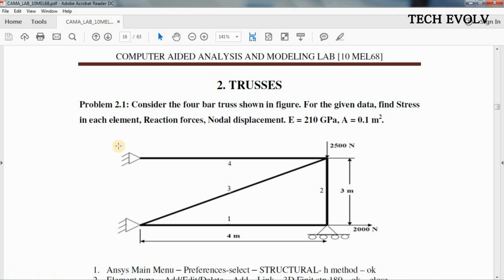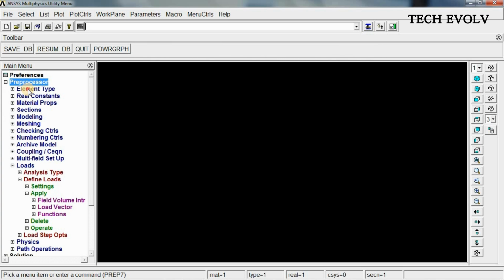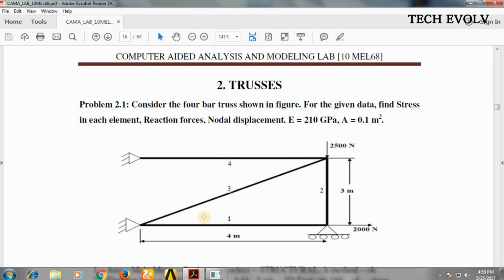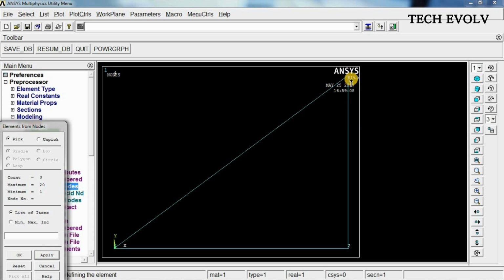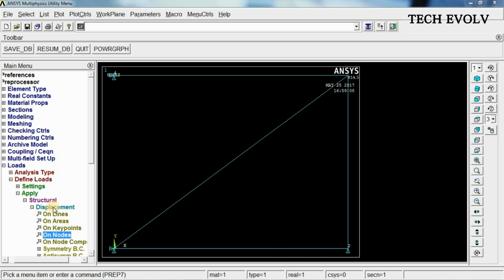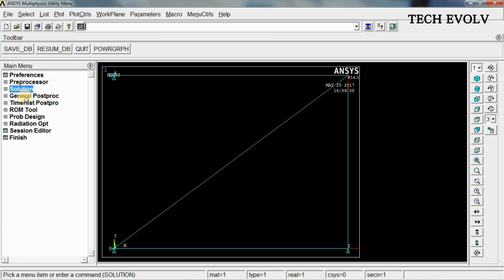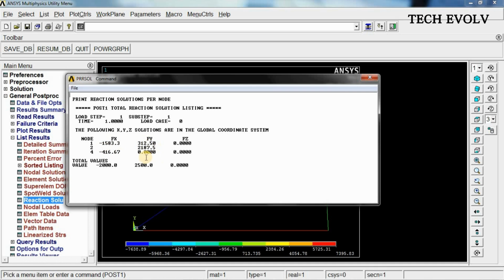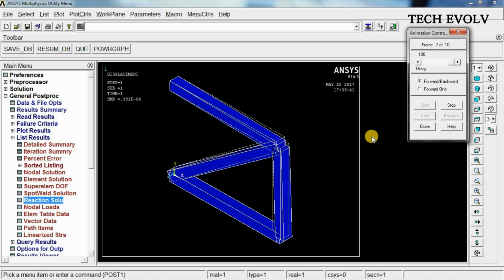ANALYSIS OF FOUR BAR TRUSS USING ANSYS